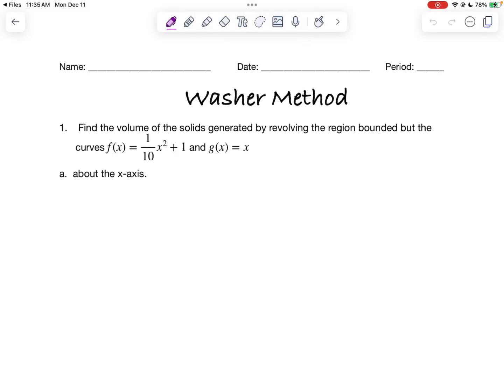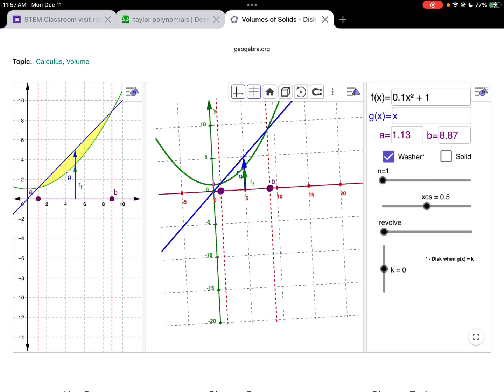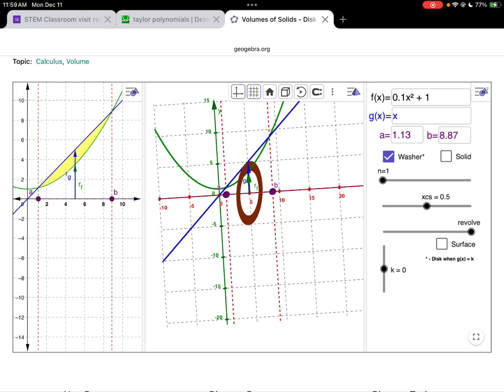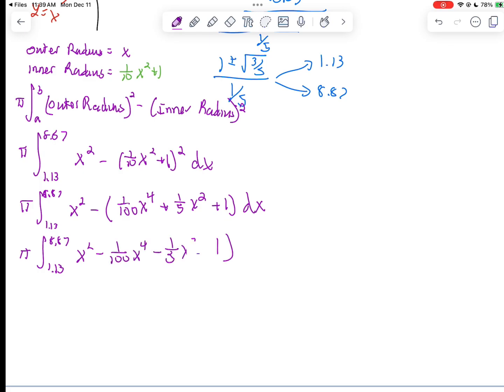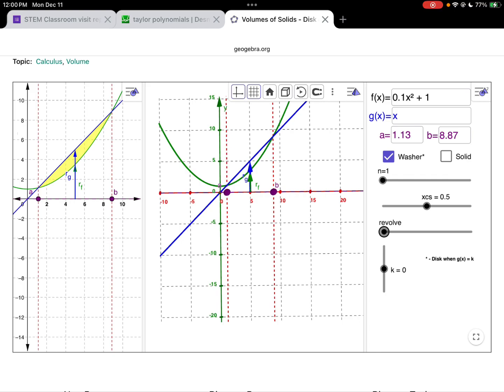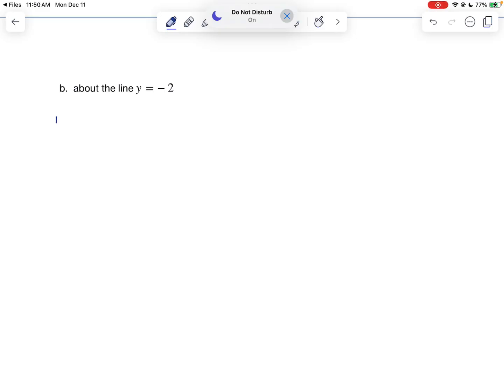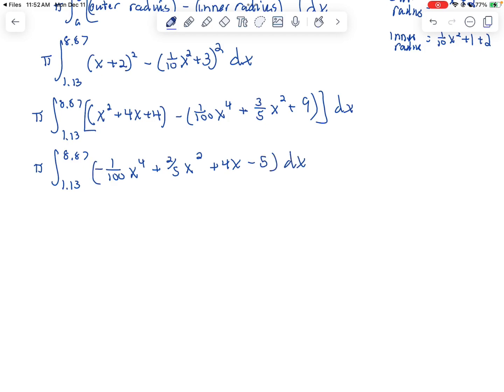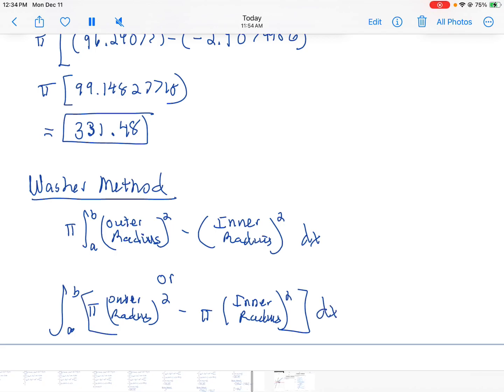Washer Method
In this video you will learn how to find the volume of revolution using the washer method of integration.